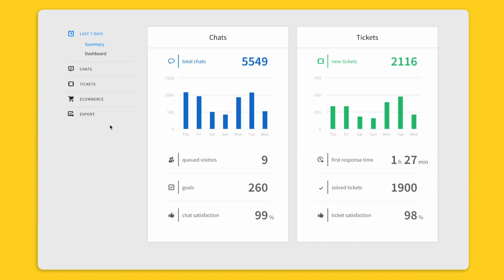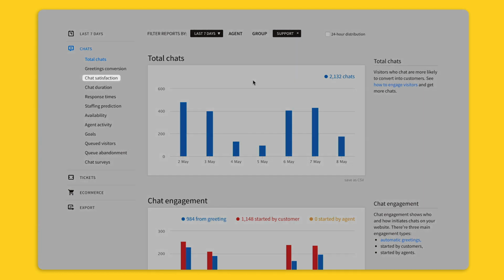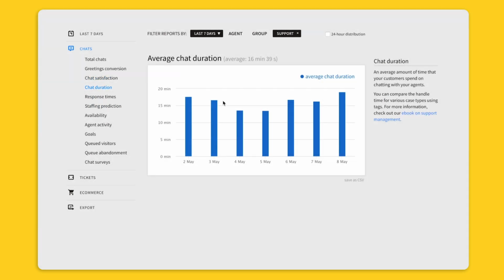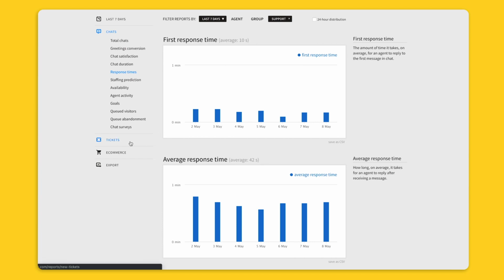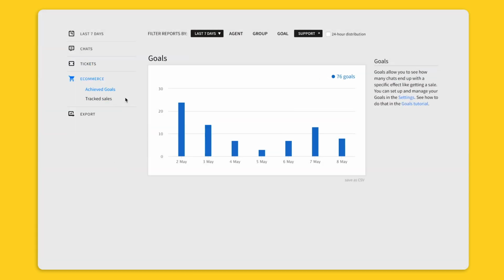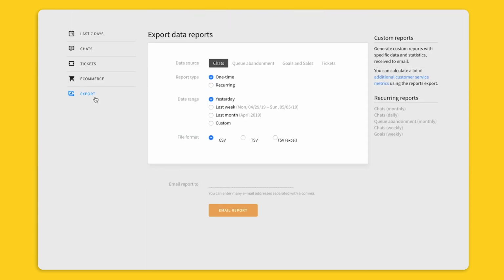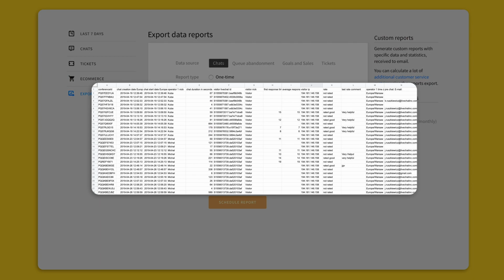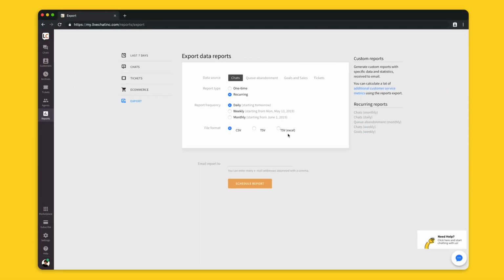LiveChat Demo Part V: Reports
In the 5th part of LiveChat Demo, our Support Hero Kuba will tell you everything you need to know to make good use of Reports section in LiveChat.

00:00 Intro
0:17 Introducing Reports section
0:28 Chats reports
01:43 Tickets reports
01:52 E-commerce reports
02:22 Exporting reports